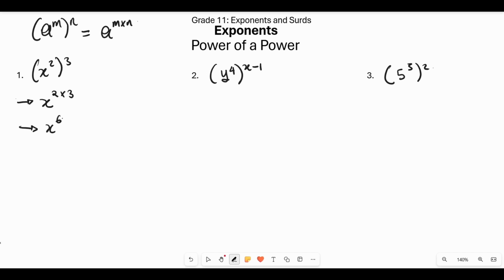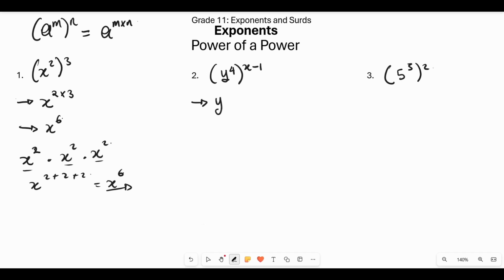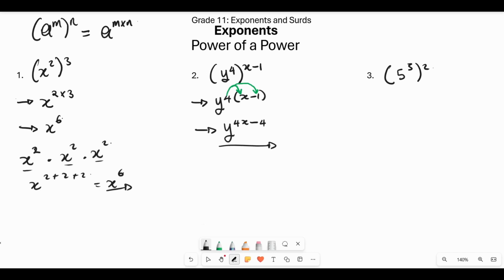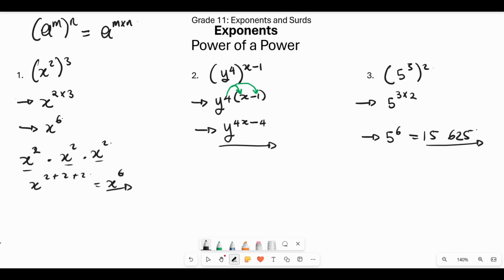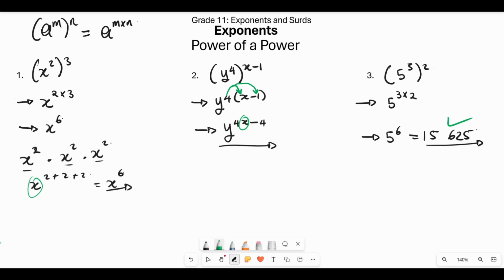Grade 11 Algebra: Power of a Power Practice Problems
In this lesson, we focus on exercises involving the Power of a Power Law: raising a power to another power.

🔍 What to Expect:
✅ Simplifying complex exponential expressions
✅ CAPS-aligned questions with full solutions
✅ Techniques to handle nested exponents

📘 CAPS-aligned | Grade 11 Algebra Practice

Let’s strengthen your algebra skills — one step at a time!